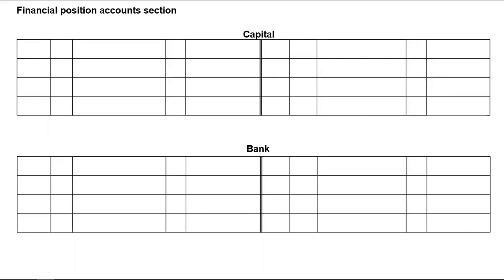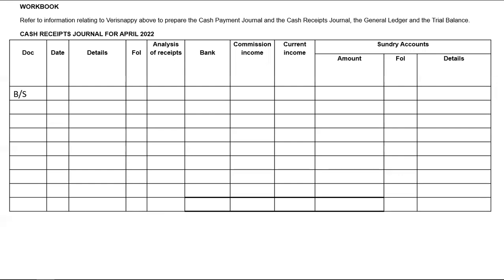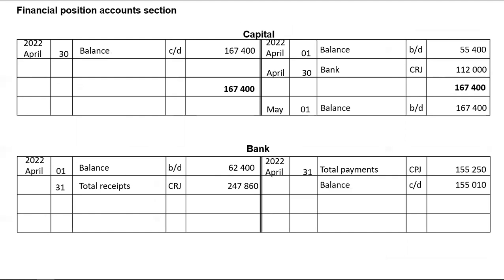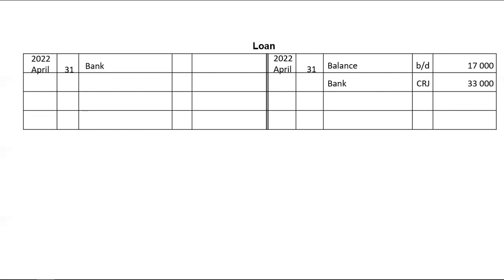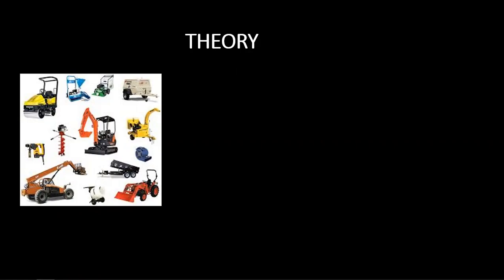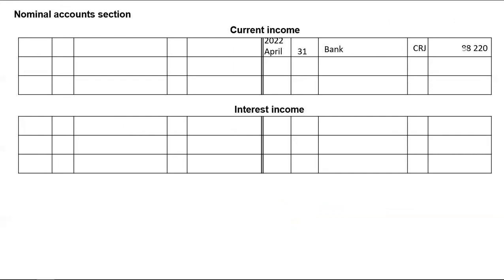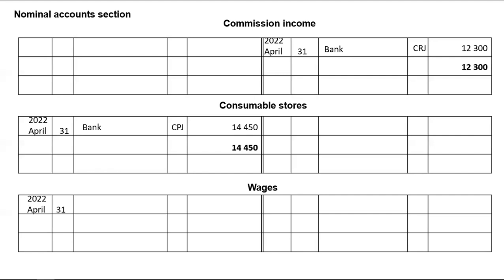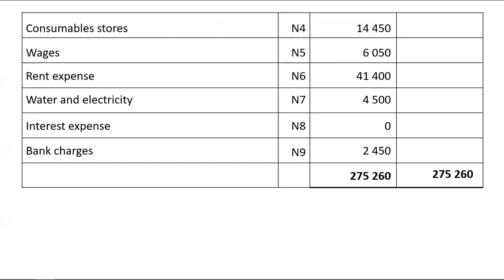CRJ and CPJ lesson 2